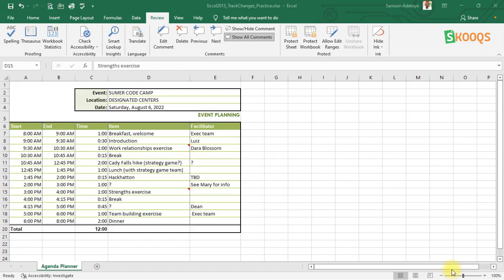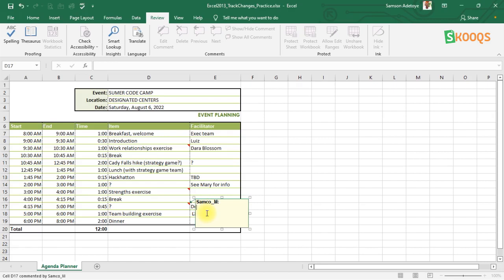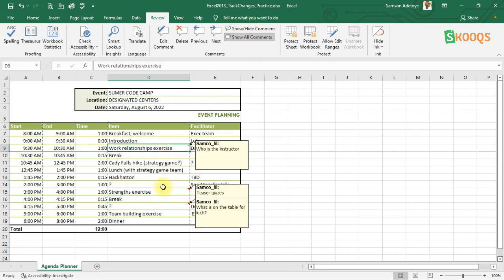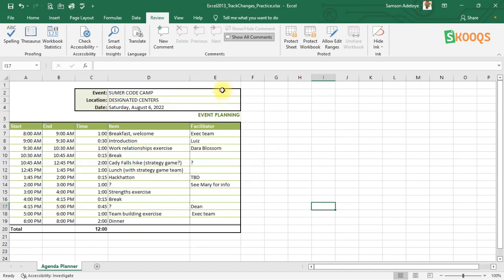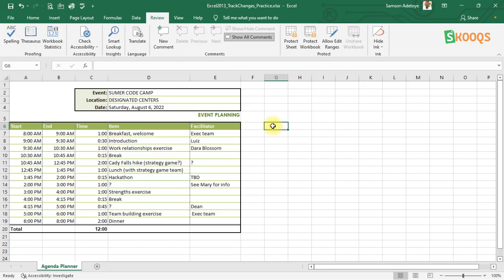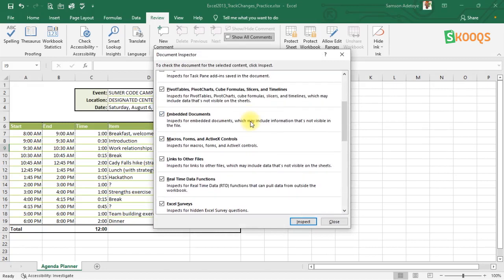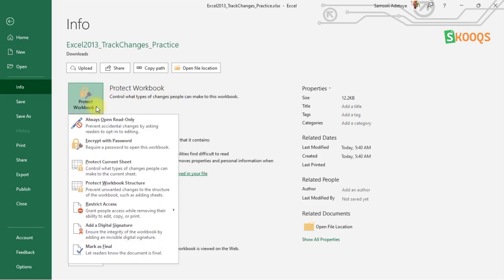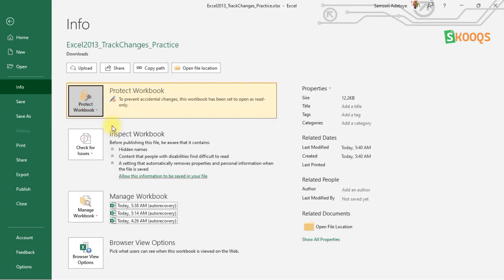26 _Track Changes and Comments in Excel